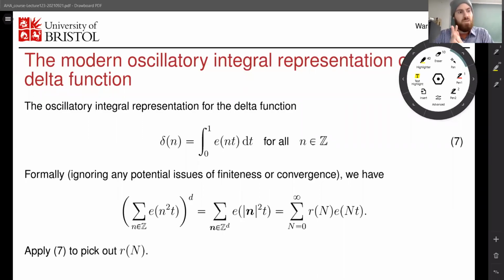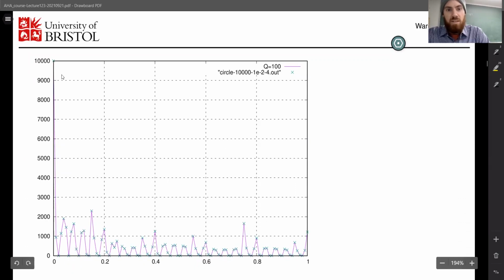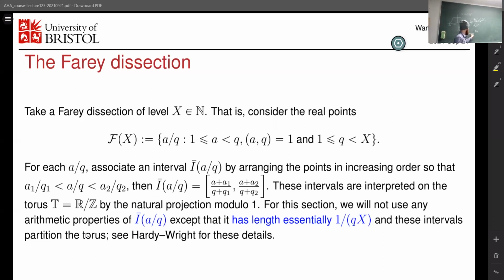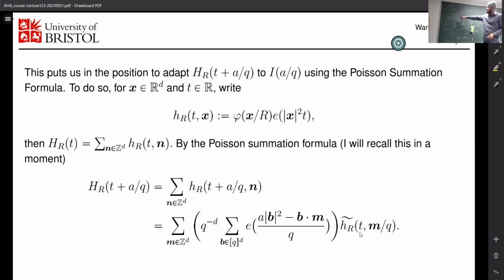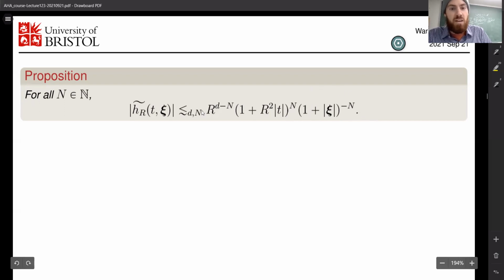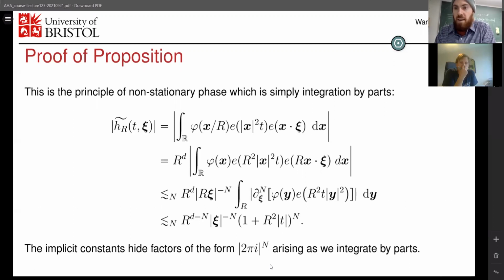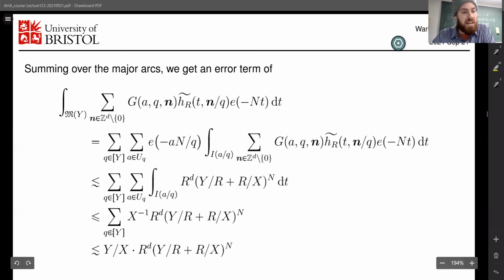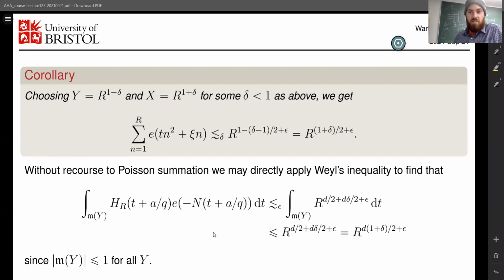Arithmetic Harmonic Analysis 2021 - Lecture 2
This is the second lecture in the course. In it, I continue our discussion of Waring's problem focussed on sums of squares. I start with the Farey dissection of the torus (or equivalently, the unit interval [0,1)) to decompose the torus into `arcs'. Then I discuss how to use Poisson summation on each arc to find our first error term. A simple analysis, using the principle of non-stationary phase, is insufficient here, but leads us to Hardy--Littlewood's introduction of the major arcs (low fequencies) and the minor arcs (high frequencies). On the major arcs, that simple analysis suffices, and we are left with the minor arcs. I then use of Weyl's inequality to handle the minor arcs.